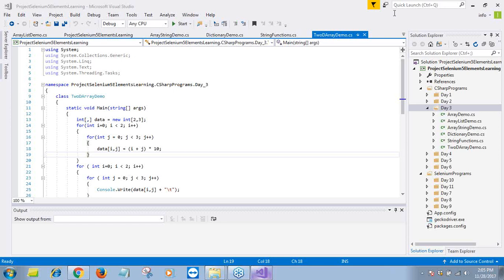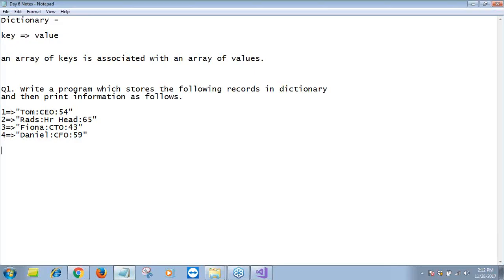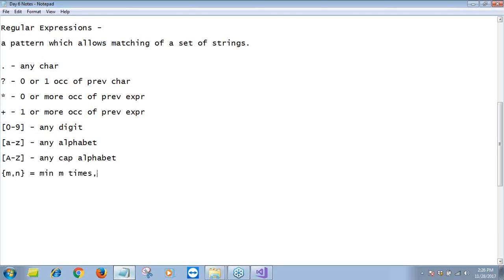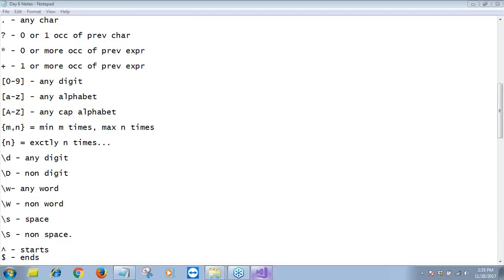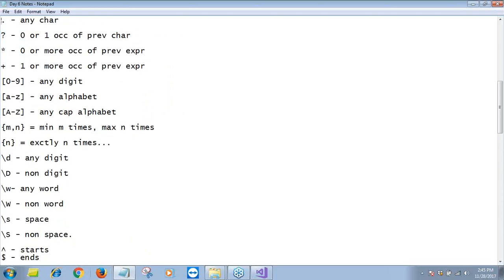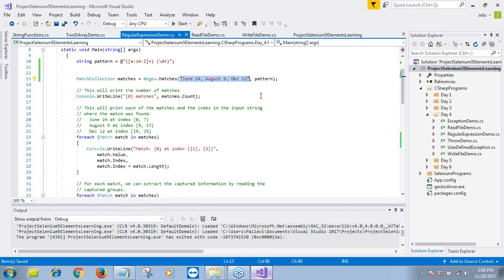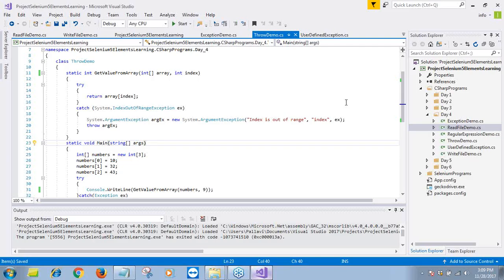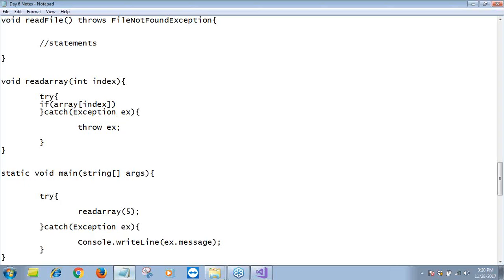Day 6_Selenium_CSharp